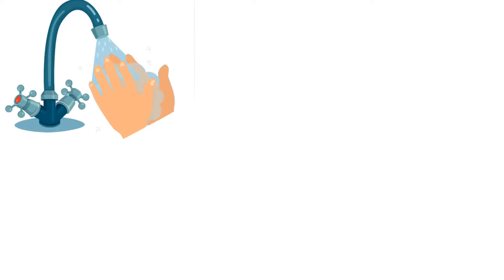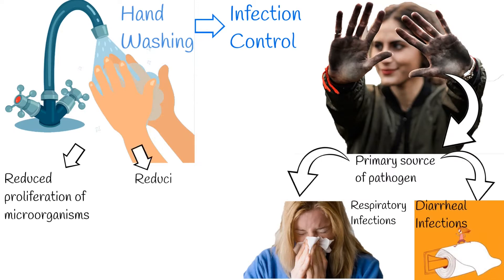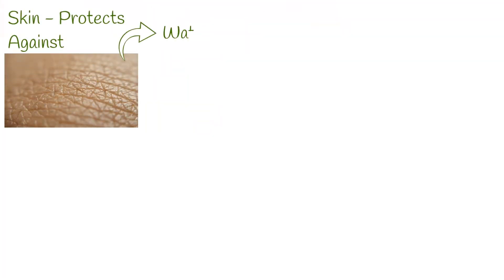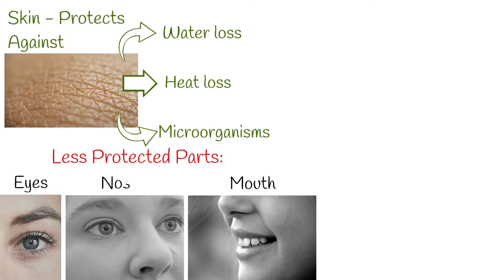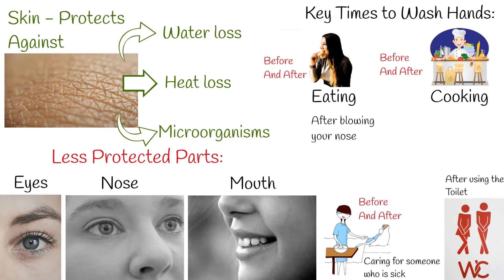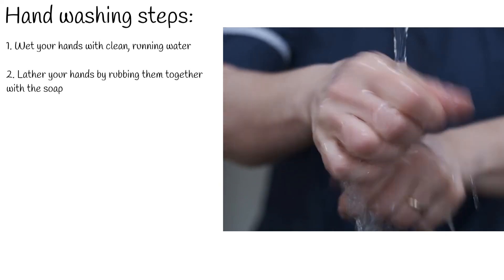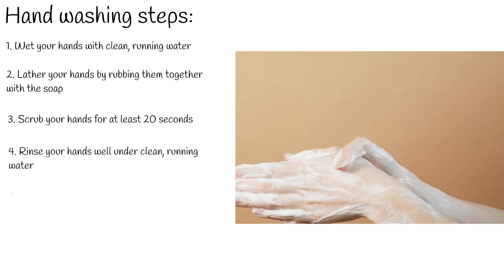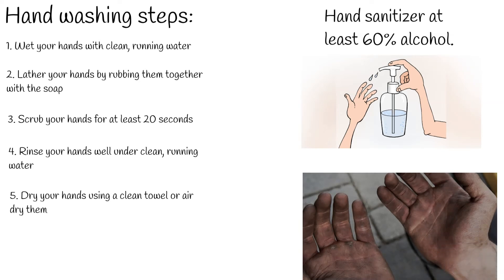How Often Should You Wash Your Hands? When and How to Wash Your Hands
Hand hygiene is now regarded as one of the most important element of infection control activities.
Contaminated hands are a primary source of pathogen spreading. Especially for respiratory and diarrheal infections.
Proper hand hygiene decreases the proliferation of microorganisms, thus reducing infection risk.
According to CDC: hand hygiene is the single most important practice, in the reduction of the transmission of infection in the healthcare setting.
The skin serves as a protective barrier against water loss, heat loss, microorganisms, and other environmental hazards.
But less protective areas are:  eyes, nose and  mouth.
That’s why Touch your eyes, nose, and mouth, with unwashed hands,  can cause spreading infection.   from other people or surfaces when you touched them.
Key Times to Wash Hands:
Before and after  preparing or eating food.
Before and after caring for someone who is sick.
After using the toilet
After blowing your nose, coughing, or sneezing.
After touching an animal.
After touching any contaminated or dirty things.

Follow these five steps every time.

Wet your hands with clean, running water (warm or cold), turn off the tap, and apply soap.

Lather your hands by rubbing them together with the soap. Lather the backs of your hands, between your fingers, and under your nails.
Scrub your hands for at least 20 seconds.
Rinse your hands well under clean, running water.
Dry your hands using a clean towel or air dry them.
Washing hands with soap and water is the best way to get rid of germs in most situations. If soap and water are not readily available, you can use an alcohol-based hand sanitizer that contains at least 60% alcohol.
Hand sanitizers may not be as effective when hands are visibly dirty or greasy.

Handwashing practices as a patient care,  began in the early 19th century.